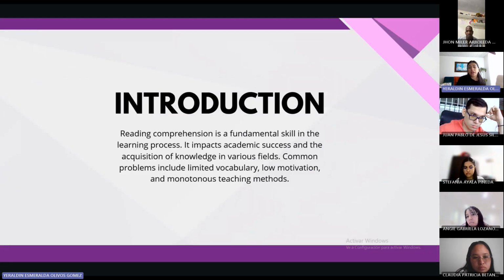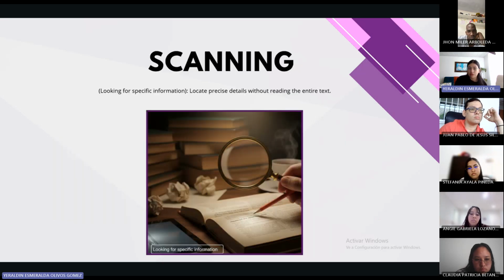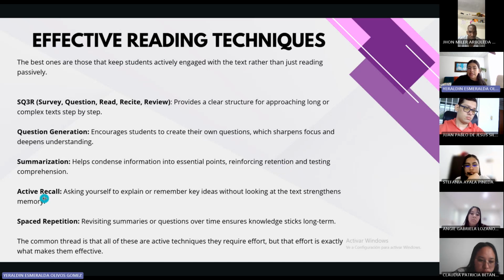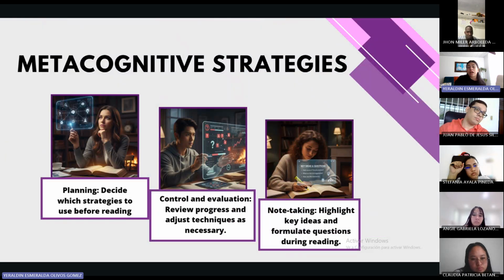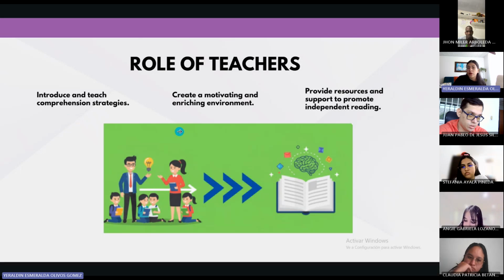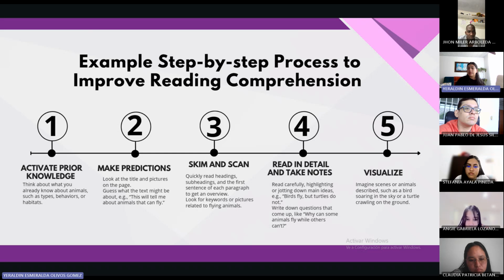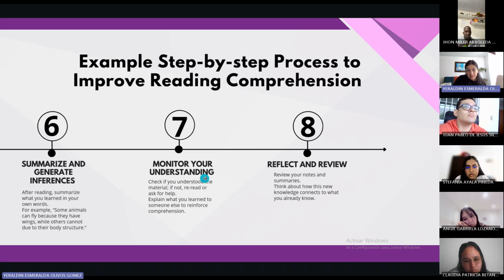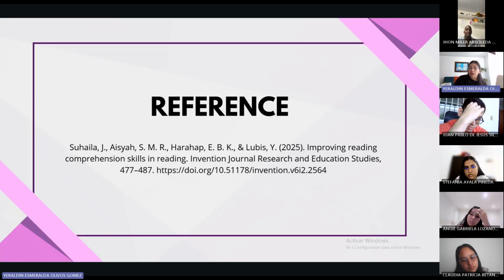Miniwebinar_Study Techniques to improve Reading Comprehension